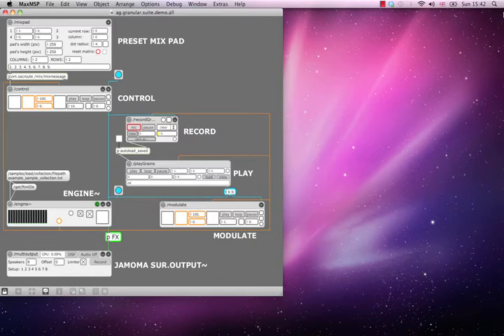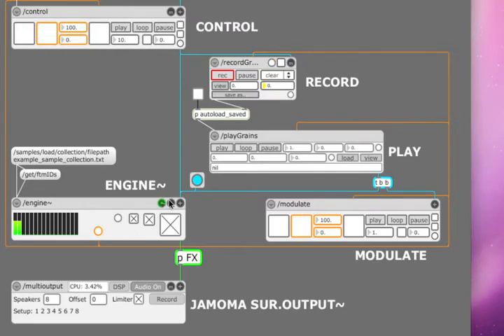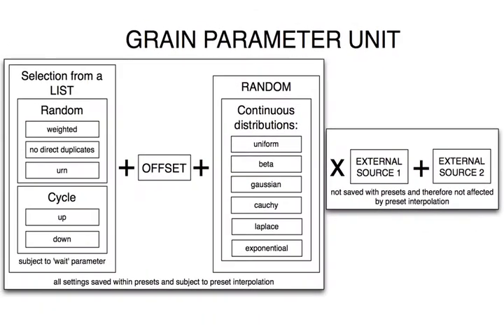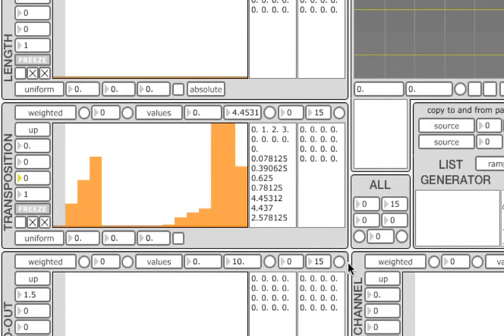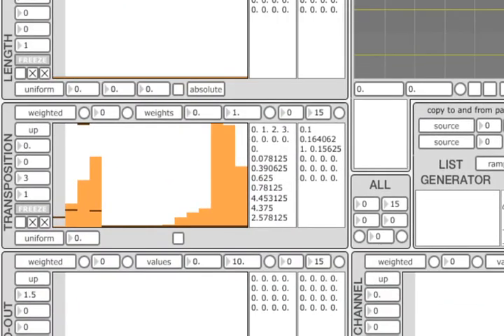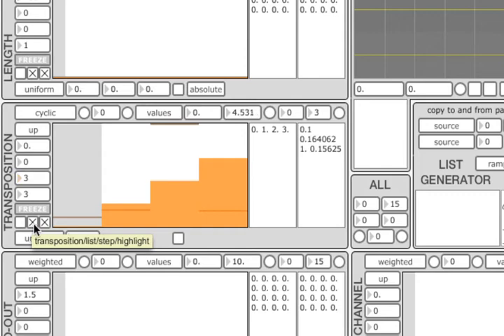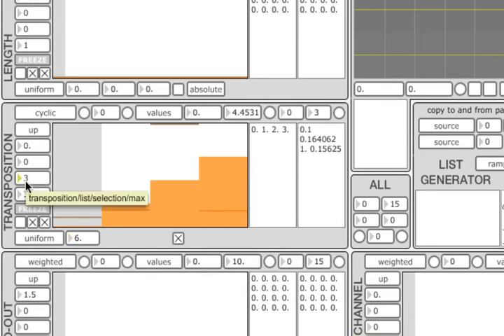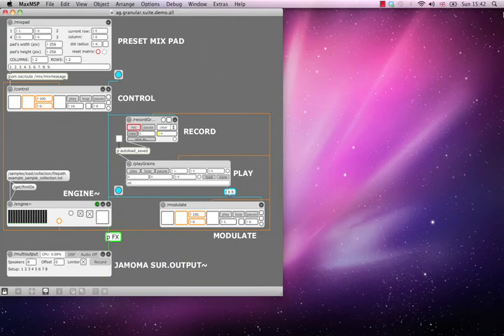ag.granular.suite - tutorial 02a - the control module - (10ʼ25")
This first part of the tutorial about the control module contains an overview of its main control panel, as well a detailed description of the parameter control unit. It also shows how to access the html documentation, which contains descriptions of all modules parameters.